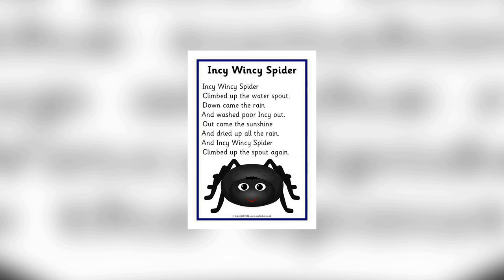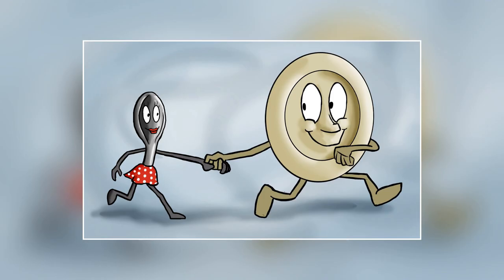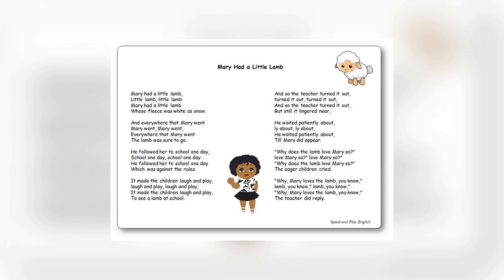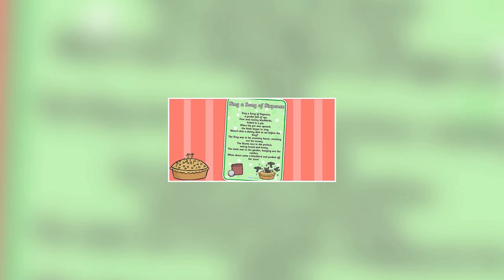The Surprising Origins of Popular Nursery Rhymes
Did you know that many nursery rhymes have dark origins? Join Factopia as we explore the surprising origins of some of the most popular nursery rhymes of all time.